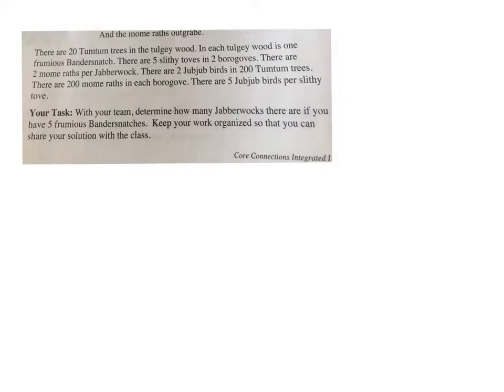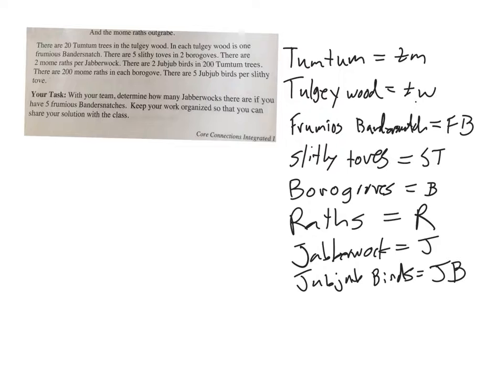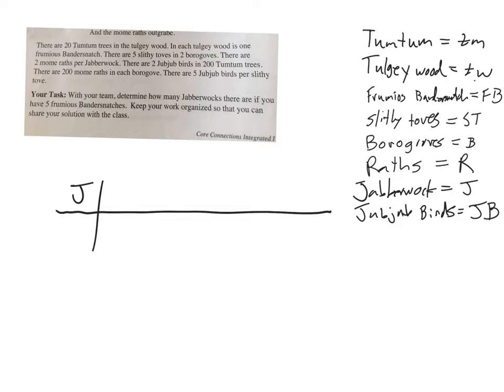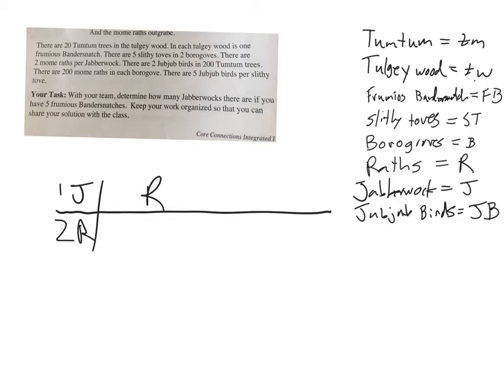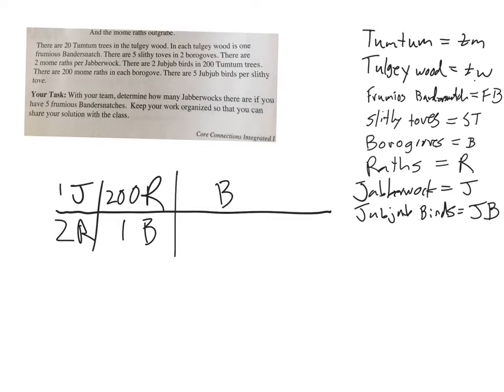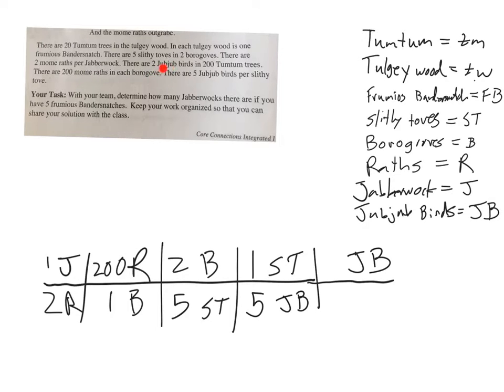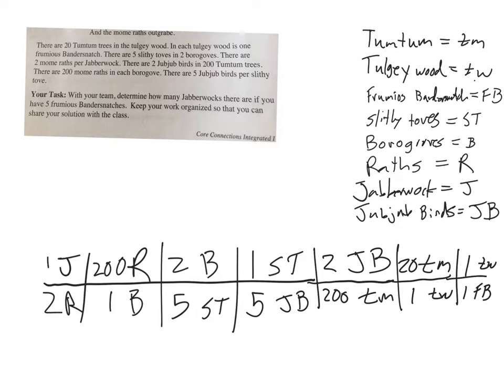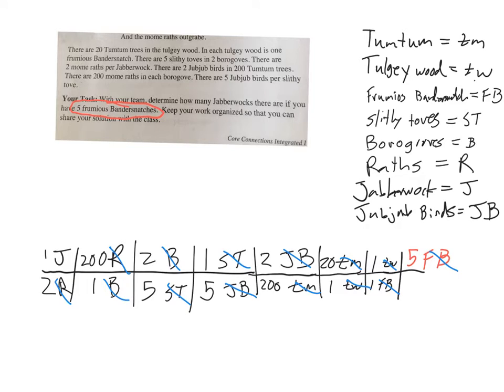A crazy dimensional analysis problem